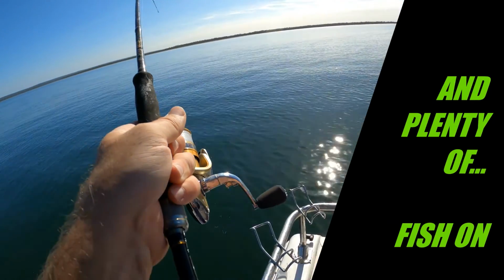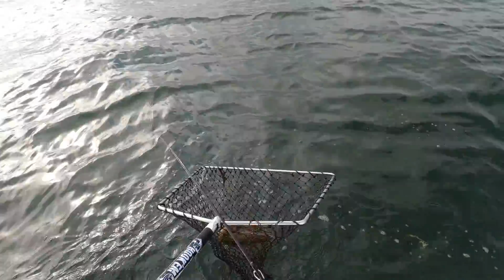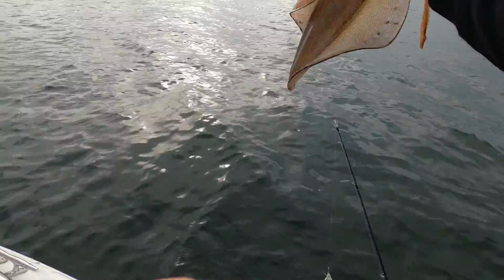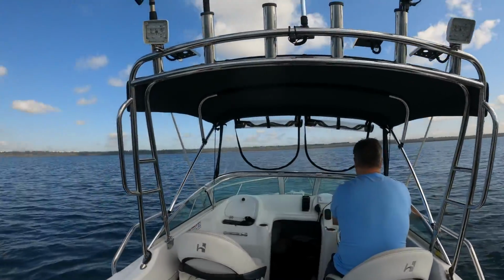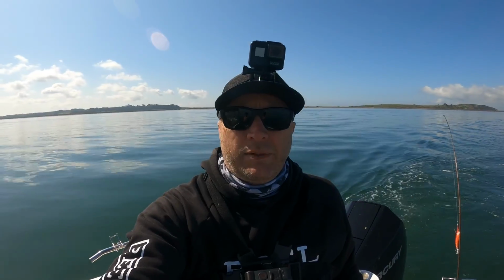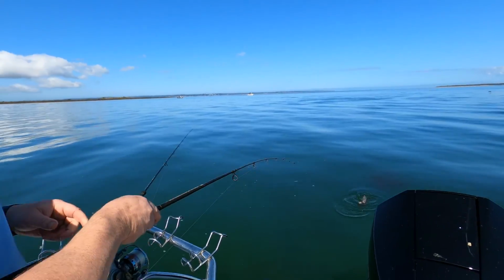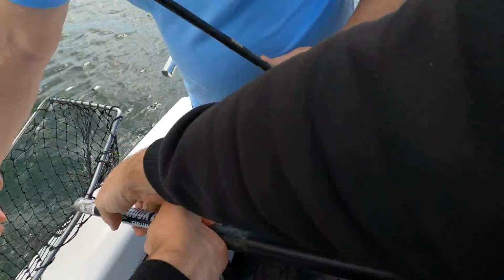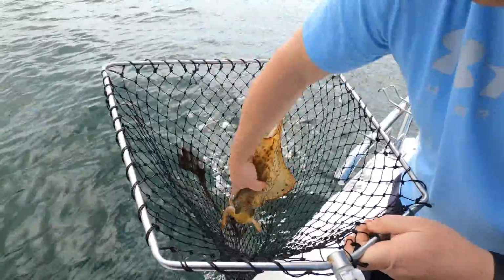Western Port Squid Fishing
It was a foggy Sunday morning and my mate Dave decided he was going out to catch some squid for snapper baits. So, I tagged along. We went from Quail Bank to Tyabb Bank to Tankerton and finished off at Stony point. They were a bit hard to find, but we ended up with a good haul for fresh snapper baits.